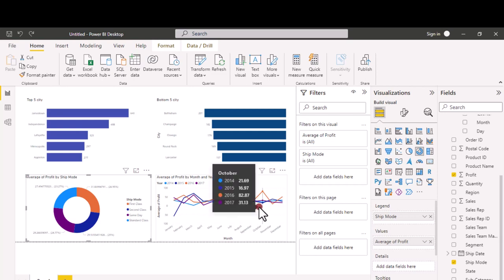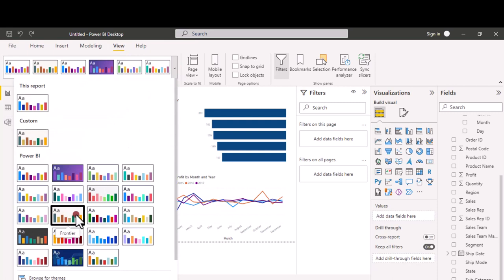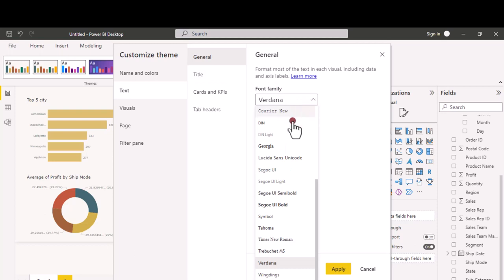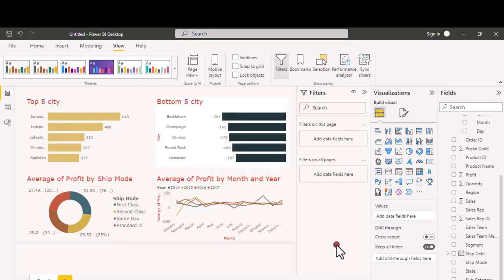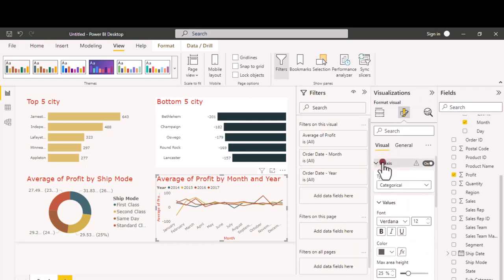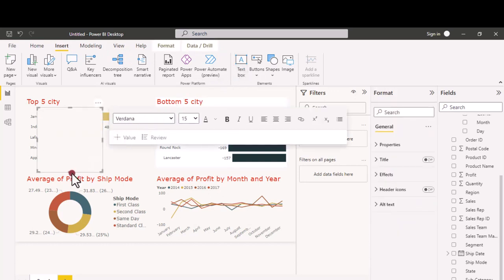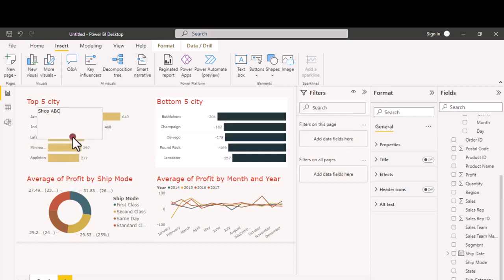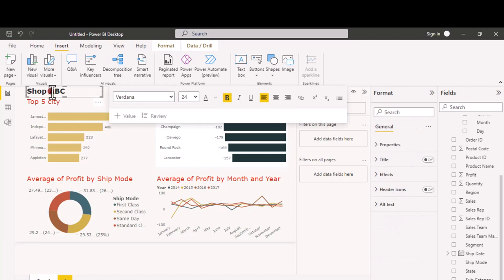17 Visulization Data Analysis